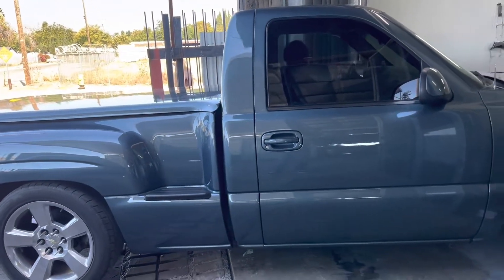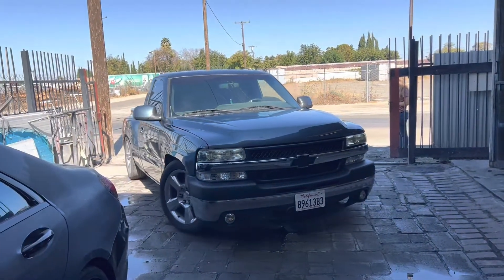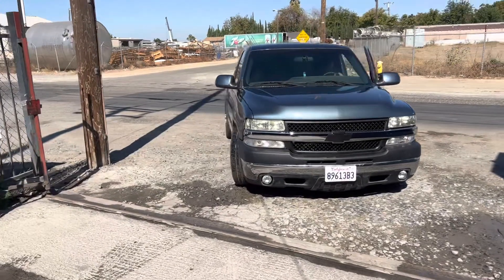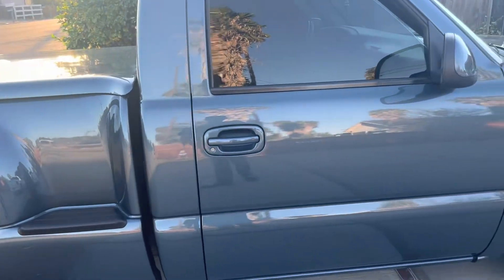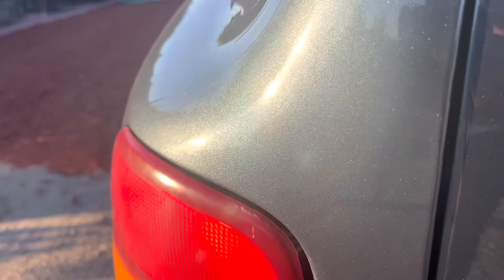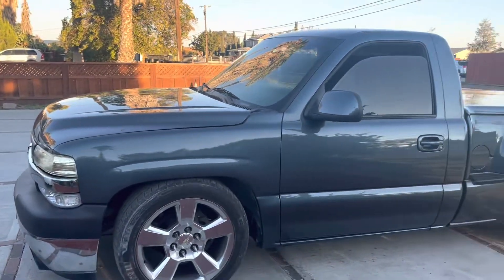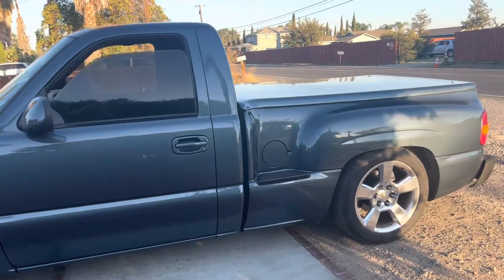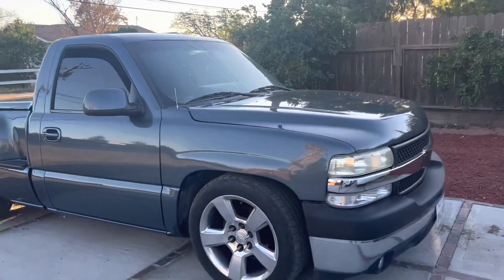Picking the stepside up from paint!!!